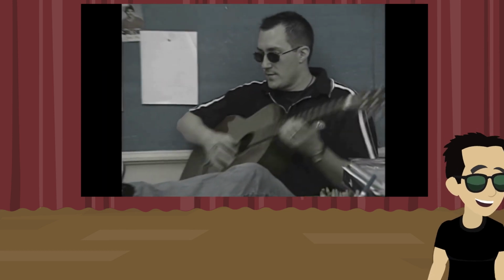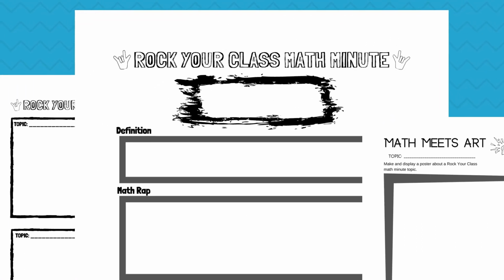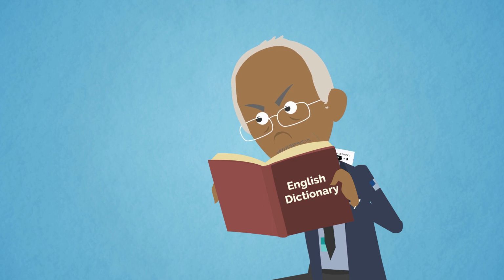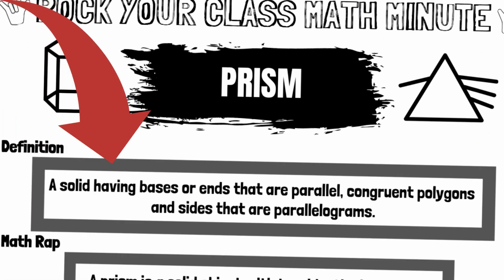PRISM - Rock Your Class Math Minute Video